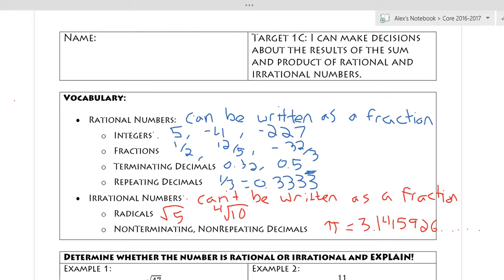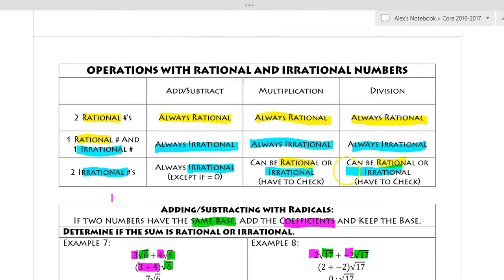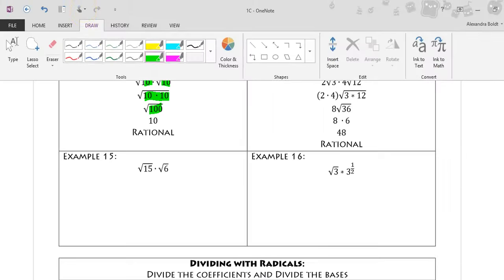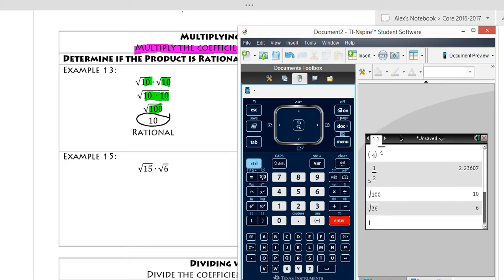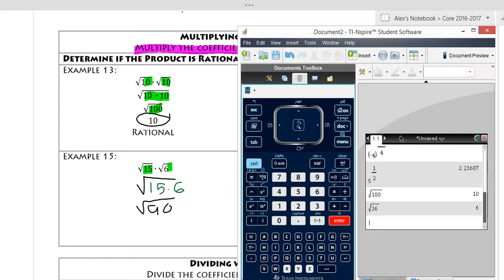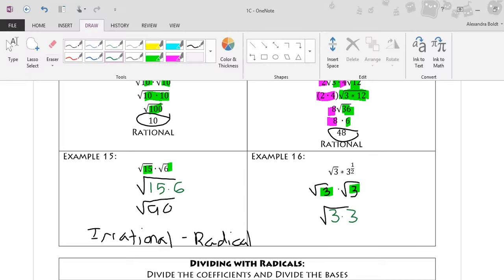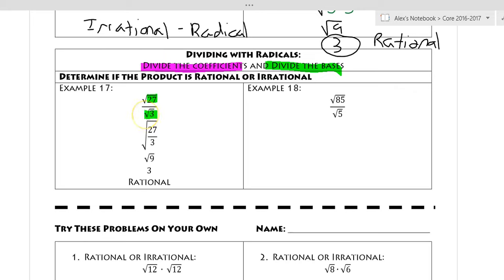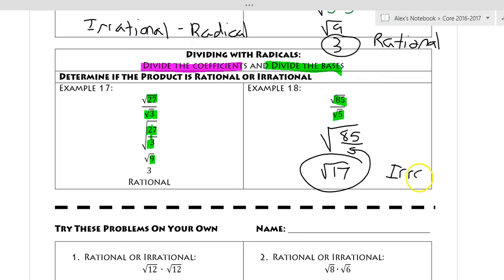CORE KC1 Target 1C Part 2